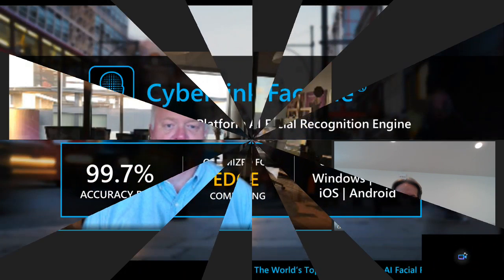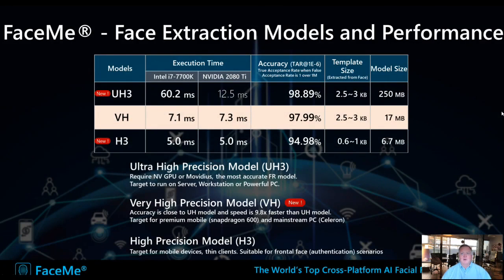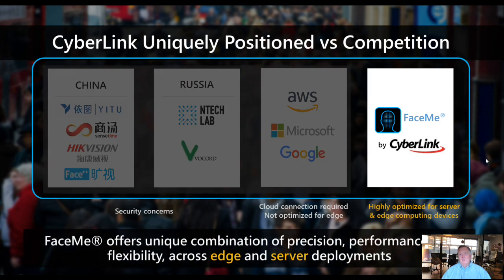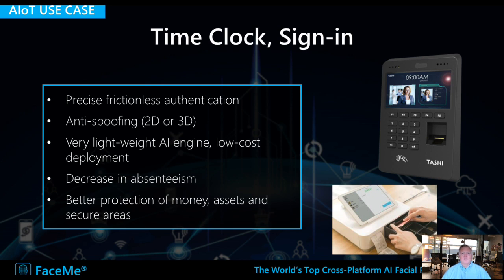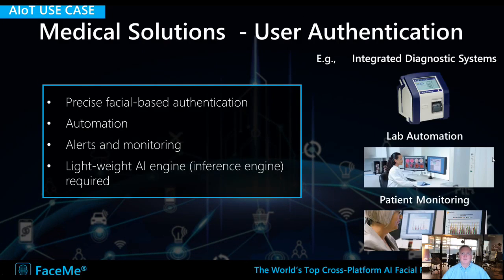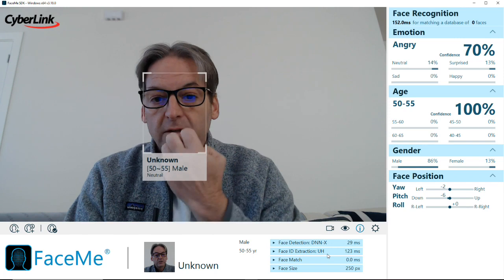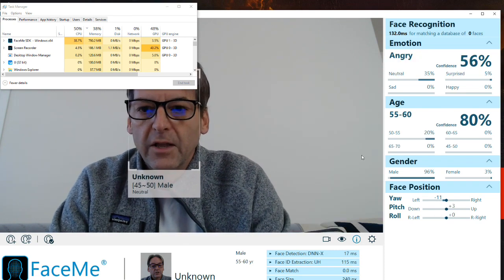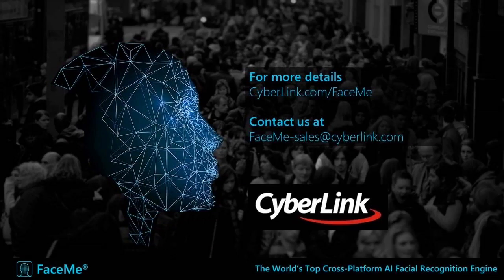FaceMe® AI Facial Recognition for IoT | FaceMe ® Webinar | CyberLink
FaceMe® is uniquely positioned to integrate edge-based AI facial recognition into a wide range of IoT solutions. FaceMe® is optimized to run on most hardware configurations, from high-end workstations to low-power chipsets typically used in IoT devices. It is compatible with Windows, Linux, Android and iOS systems.

Learn more about facial recognition at the edge, read our Ultimate Guide

More FaceMe® Solutions

FaceMe® eKYC & Fintech, Facial Recognition Solutions for the Banking, Financial Services and Insurance (BFSI) Industry